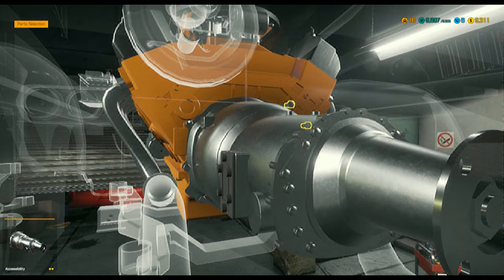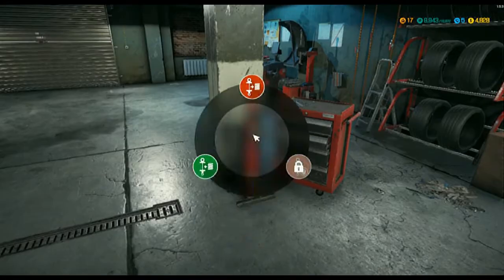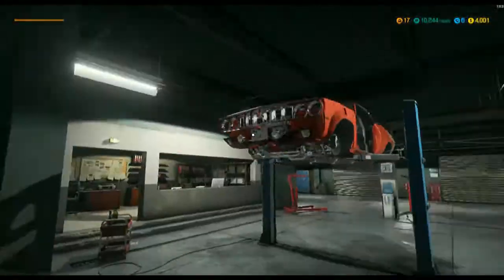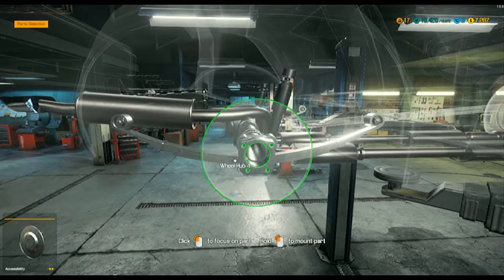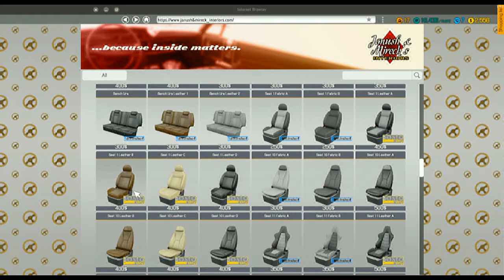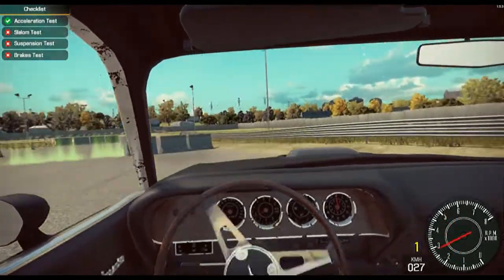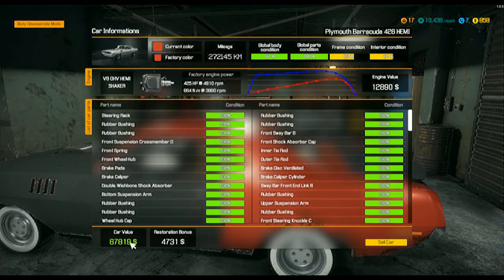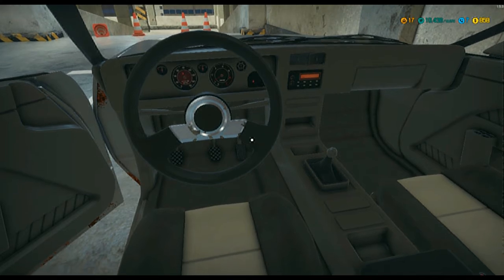Car Mechanic Simulator 2018: Barn Find Plymouth Barracuda Part 2 Rebuild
(Game Rated E for everyone By ersrb.org )
Continue our Rebuild of the Barn Find Cuda  this will Be 2018 when I'm done with it